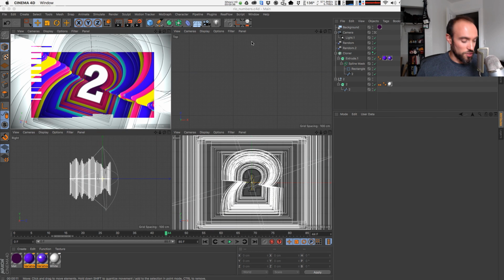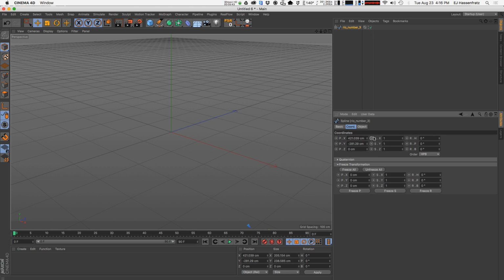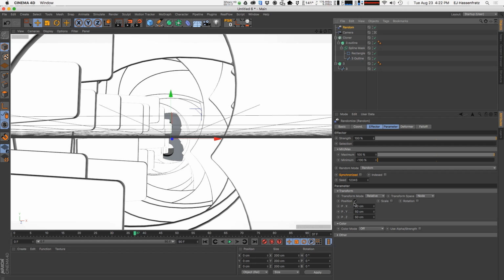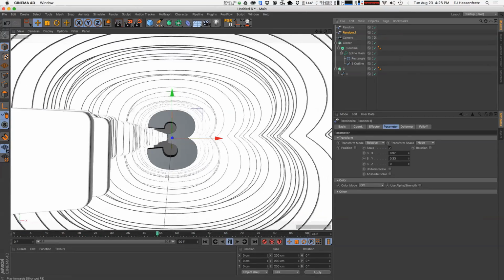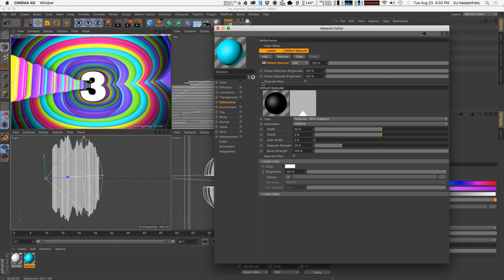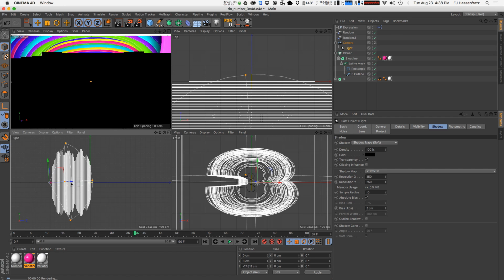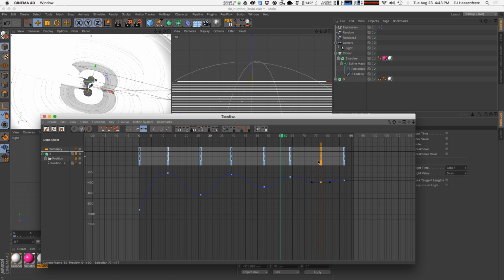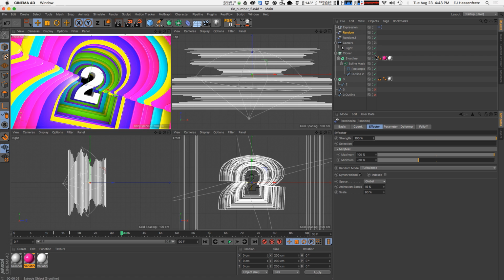Cinema 4D Tutorial - How to Make a Countdown in Cinema 4D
Learn how you can create a fun, colorful animated countdown using Cinema 4D's Mograph Module!

Topics covered include:
•  Using Illustrator to create our numbers
•  Using Extrude Objects to create 3D geometry in Cinema 4D
•  Animating objects using Random Effectors
•  Using the Variation Shader to texture Mograph Clones
•  How to blur Soft Shadows for nice shading
•  A Handy Use of Set Driver/Set Driven XPresso
•  Learn how to manually keyframe a decaying bounce

If you have any questions, be sure to post it in the comments section and if you create anything cool using this technique, be sure to share it with me!

This was recorded live on the Live Design Stream To get alerted for future live design casts & get sneak peeks at new tutorials before anyone else, sign up for the Eyedesyn Newsletter